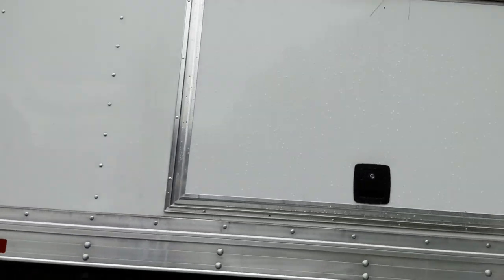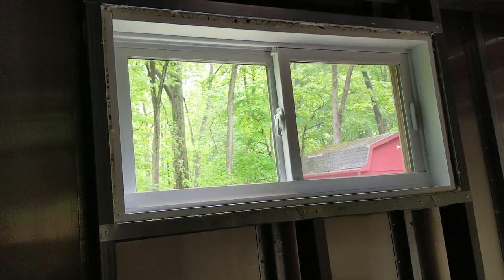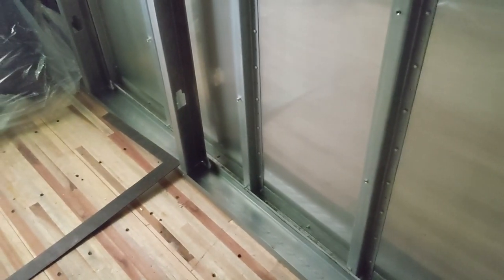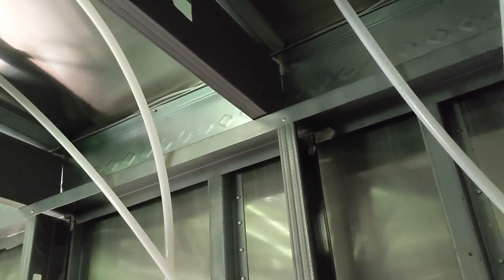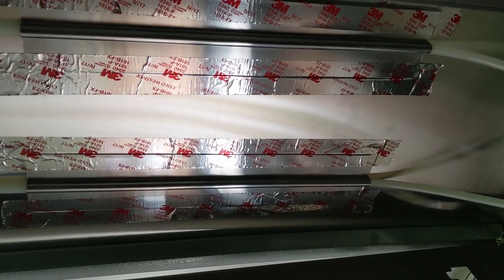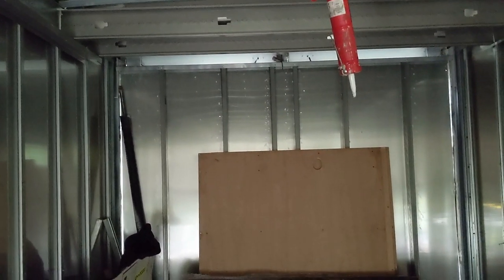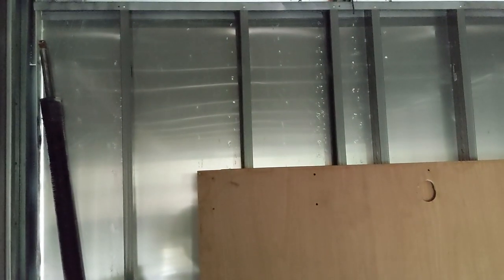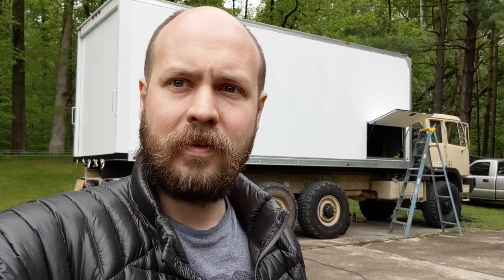BUILD THE WALL!!! - Roll up door replacement - Winter Truck Update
Been wondering where I've been?!?  Me too!  Work has kept me busy, but I finally got some time to do an update on my progress with the truck.  I've got the framing for the interior mostly complete and I've even removed the roll up door and built a permanent wall in its place!